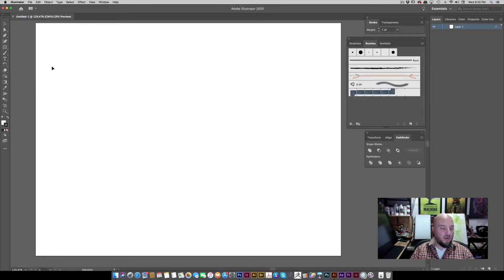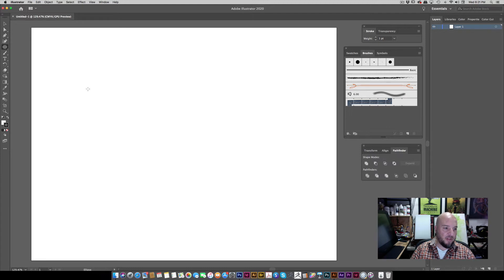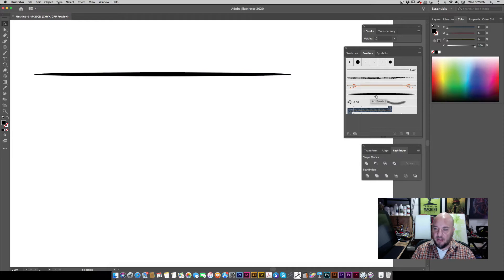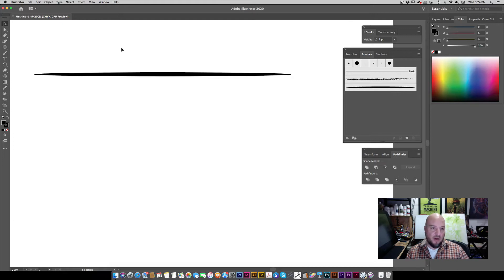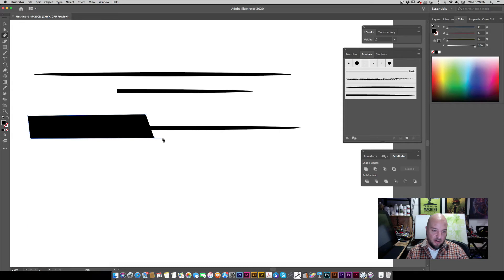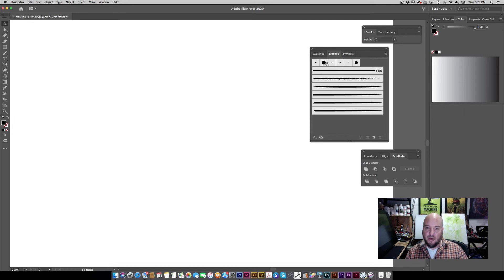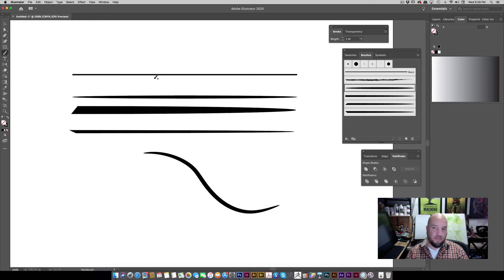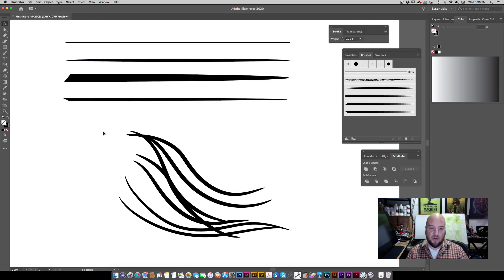How to Create Inking brushes in Adobe Illustrator CC | George Frei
In this video I will show you how to create simple but effective inking brushes in Adobe Illustrator CC.

Check out the links below for more content!